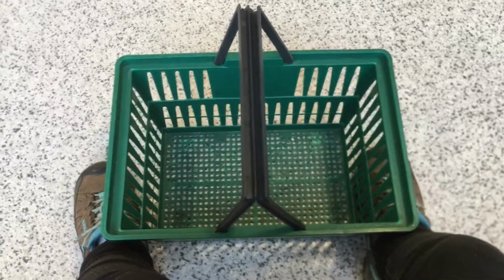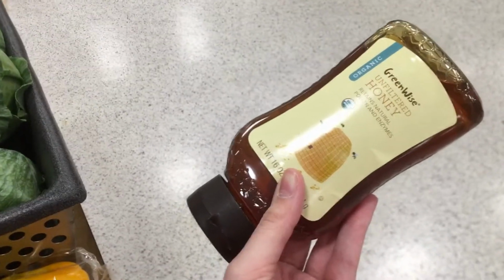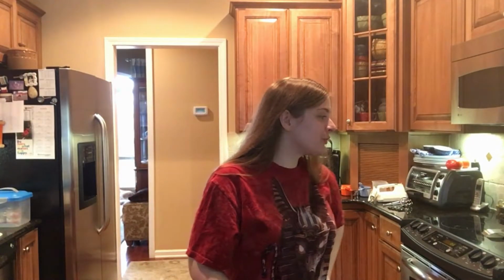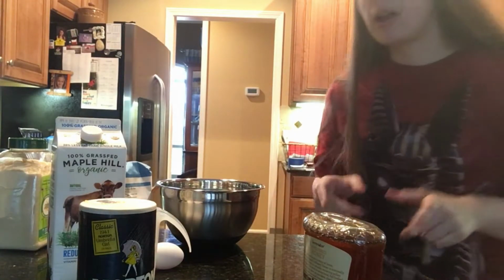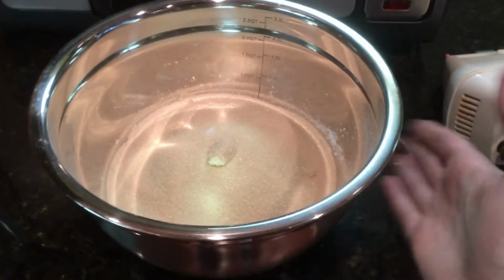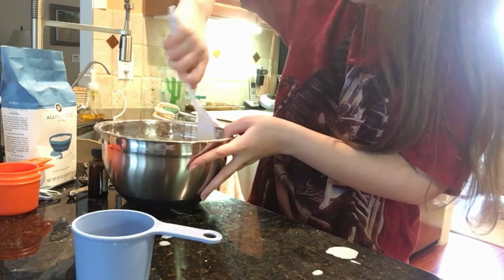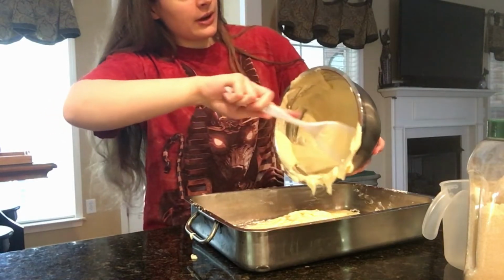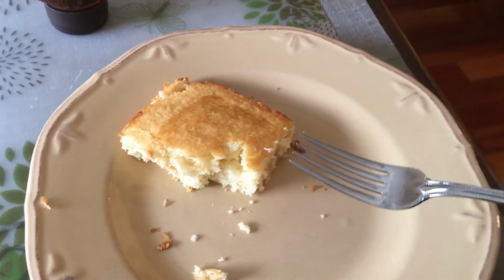I Baked a Cake from Scratch for My Subscribers (and it went great??)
Happy 200+ Subs, y'all! Thanks for all the amazing support... It's great to be back!

Like our content? Check more out here!